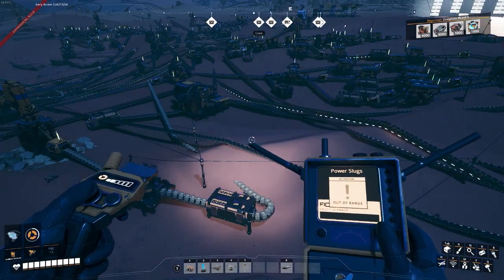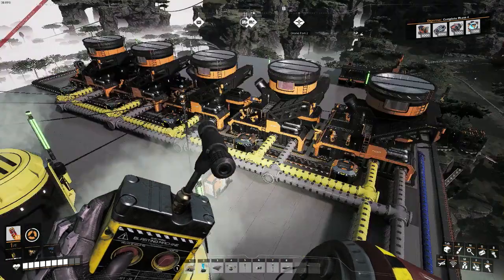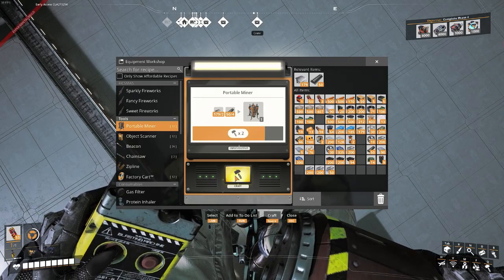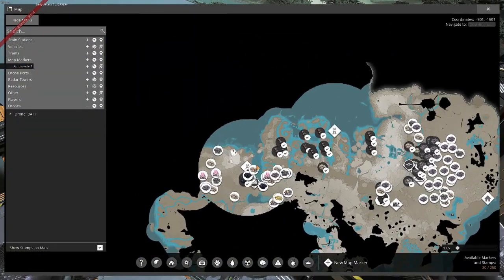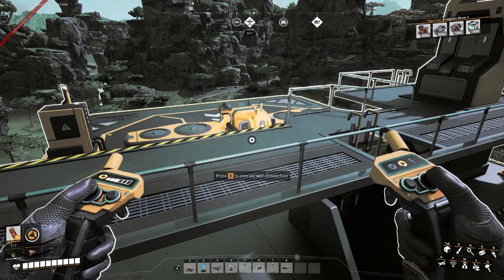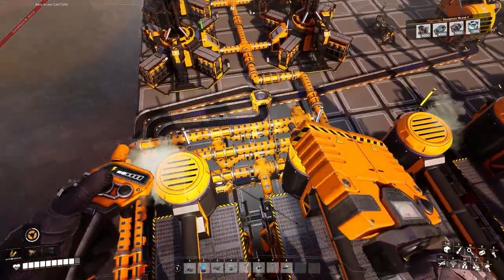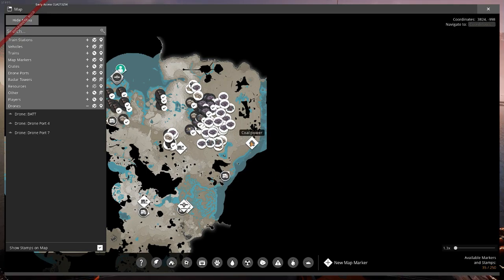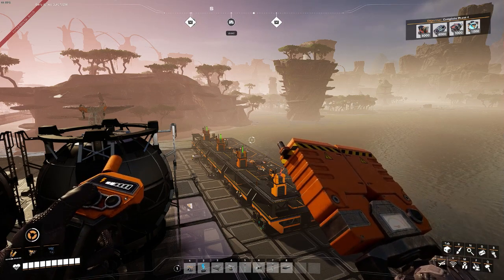Satisfactory |Flying with drones! #24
Today we try out the air space of satisfactory using drones. We built a battery factory.